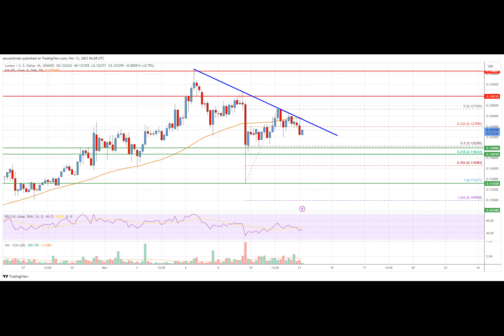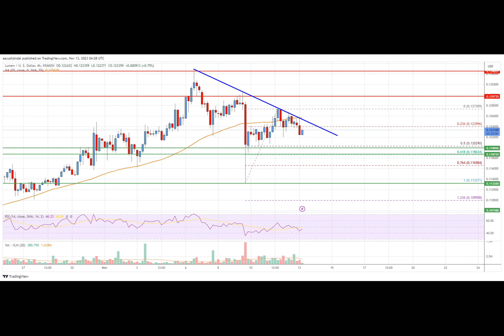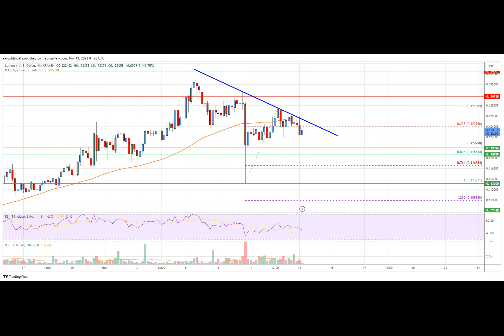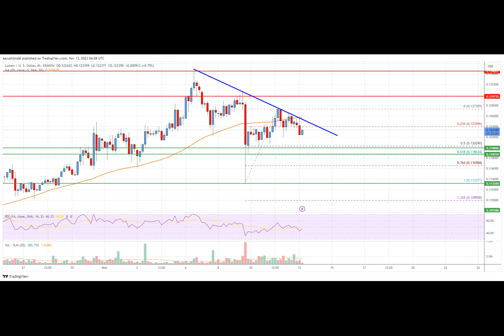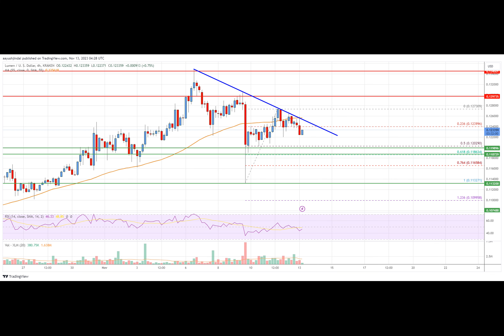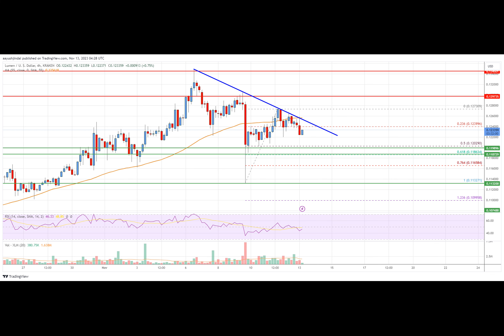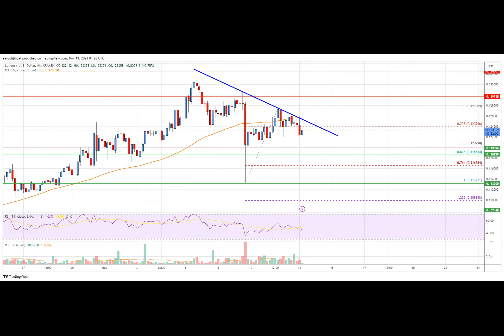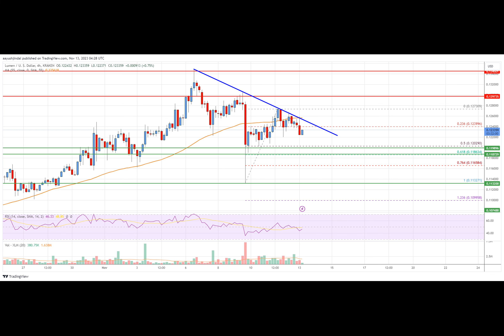Stellar Lumen (XLM) Price Remains Supported For Fresh Increase Above $0.12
Stellar lumen price is trading above $0.120 against the US Dollar, like bitcoin. XLM’s price must stay above the $0.1185 support to rise again.